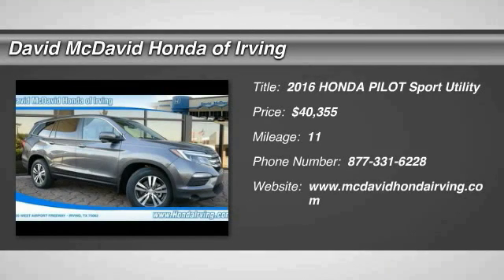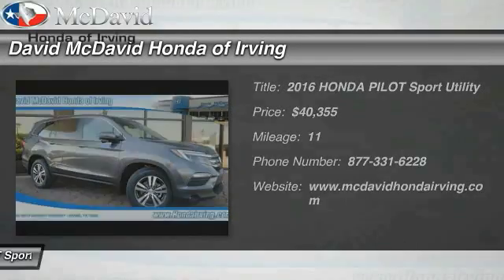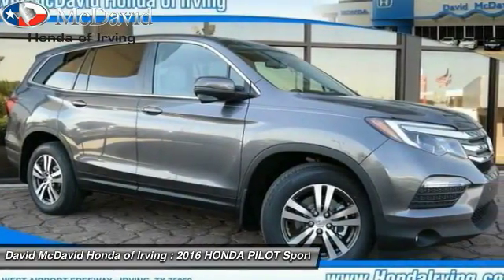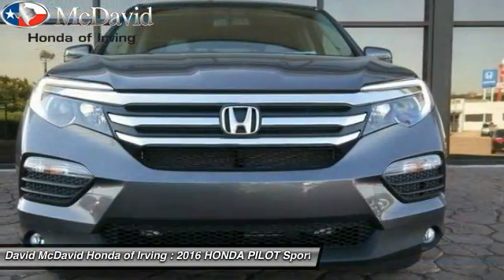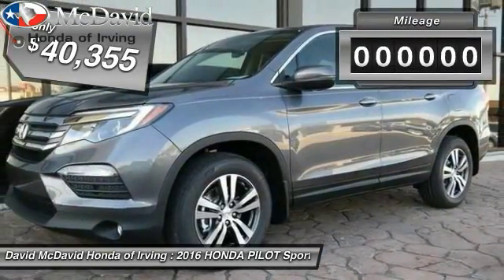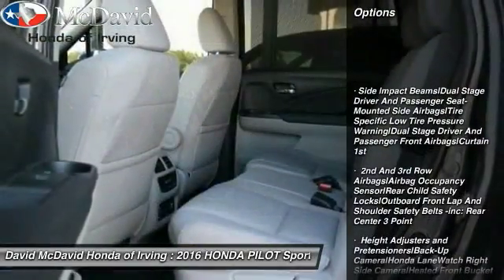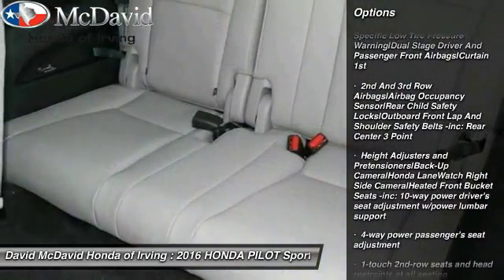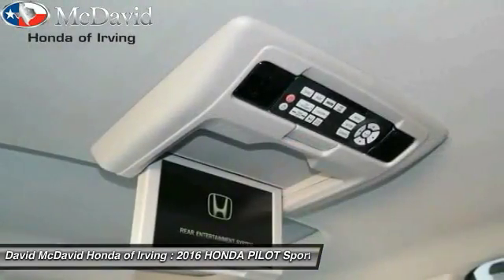2016 HONDA PILOT Irving TX GB079133